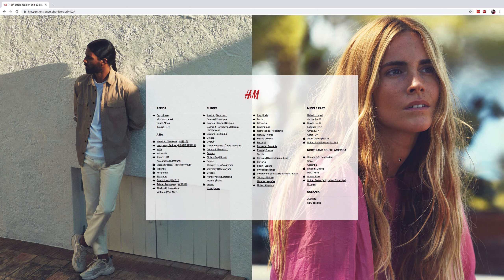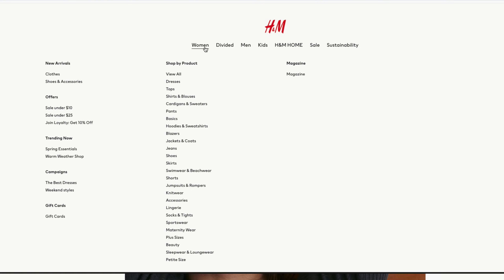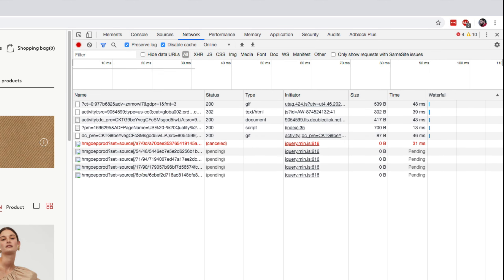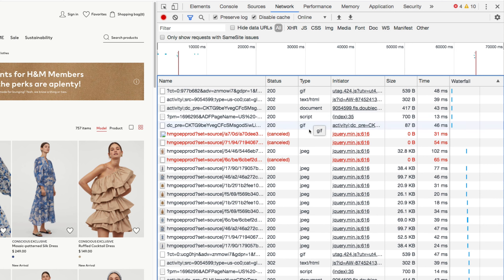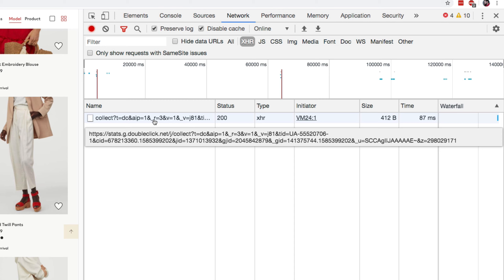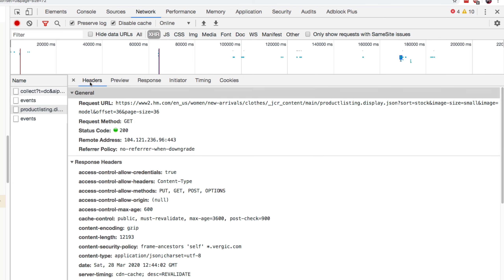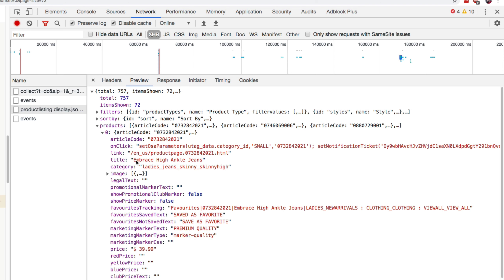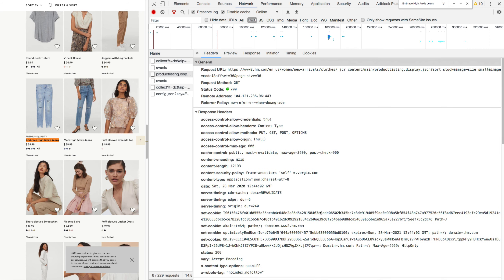Finding hidden API of HM.com to web scrape all products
Lecture from my upcoming course on web crawling popular sites like H&M, LinkedIn, AliExpress, Amazon!